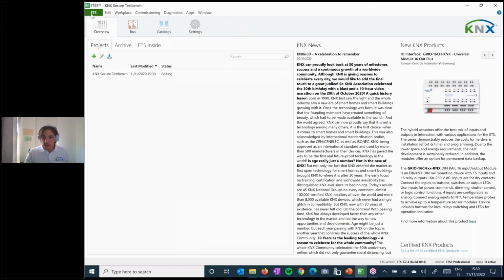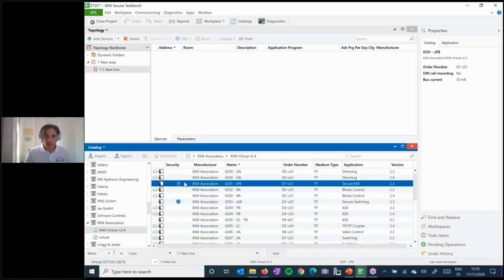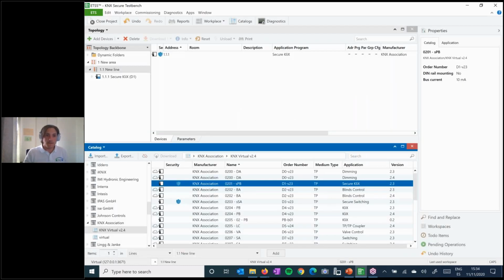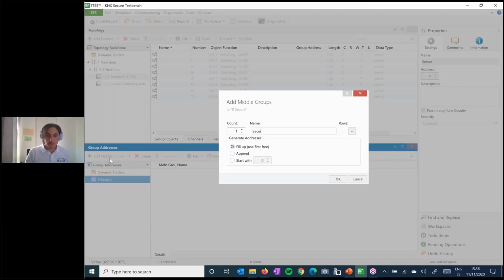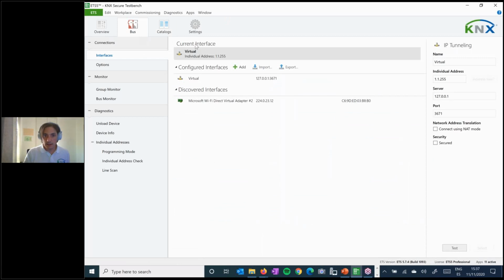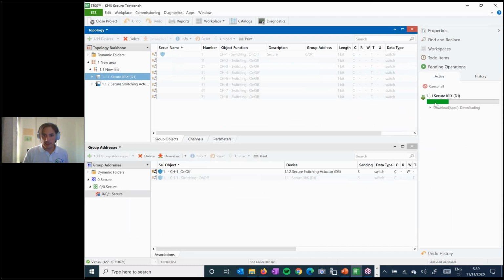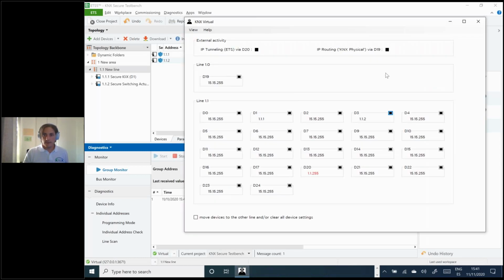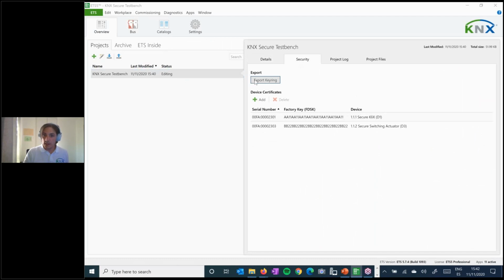KNX Secure test bench video tutorial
This video provides guidance on how to build a KNX Secure test bench using KNX Virtual.